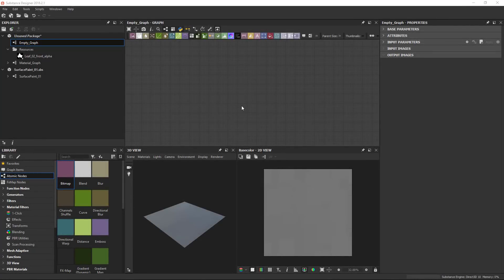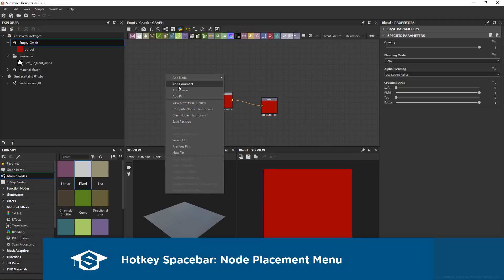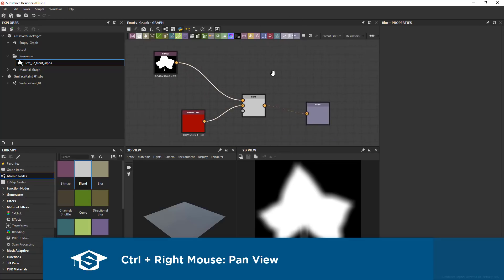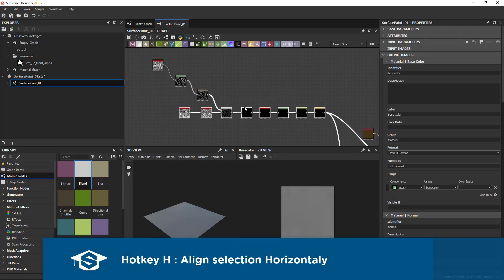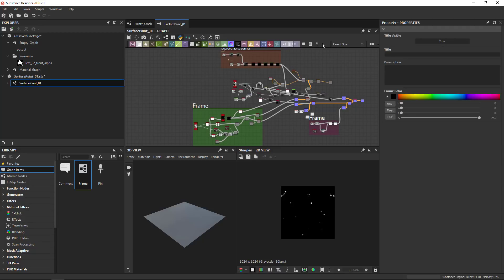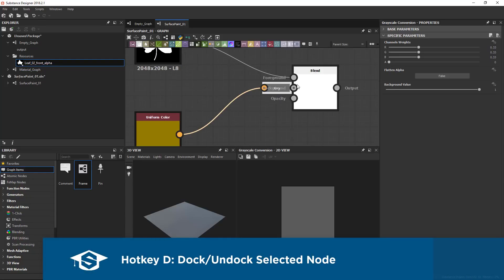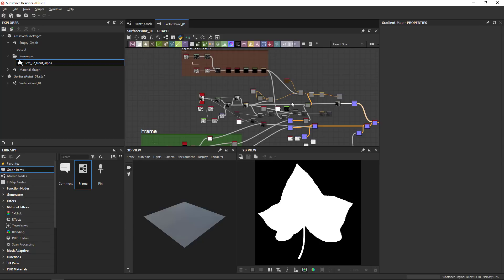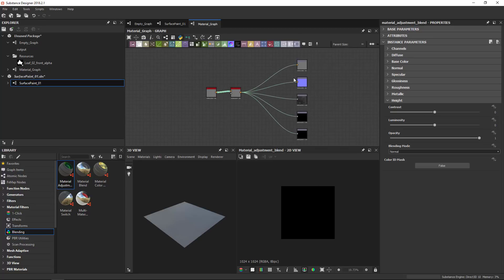Substance Designer UI Basics: Graph View | Adobe Substance 3D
In this video for Substance Designer 2018, we run through the Graph View, explaining how to place, manage and delete nodes, how to navigate the view, how to clean up and organize graphs, as well as showing any additional useful hotkeys and shortcuts.